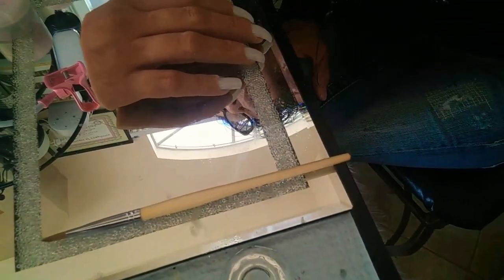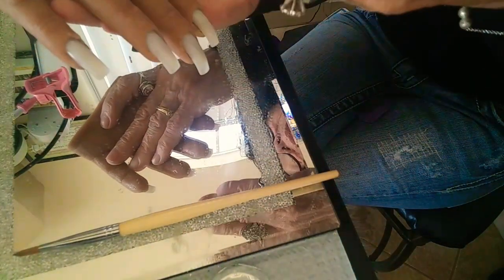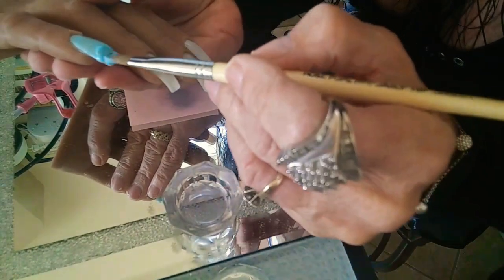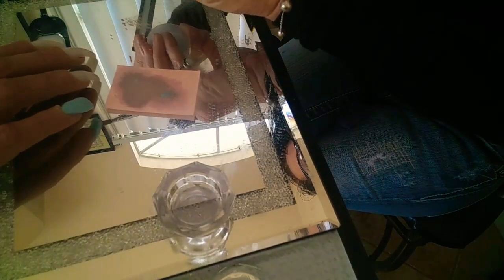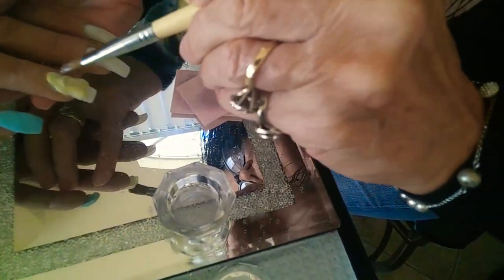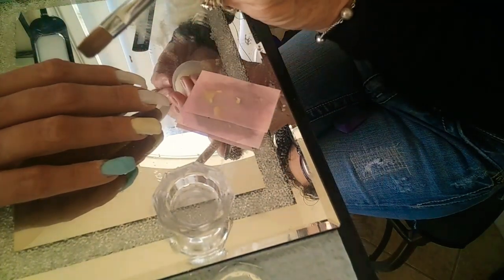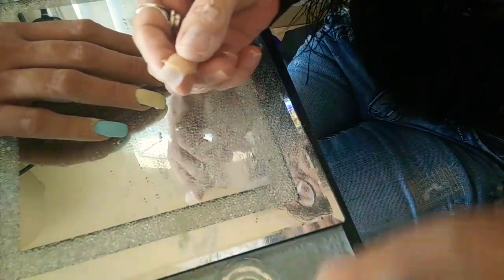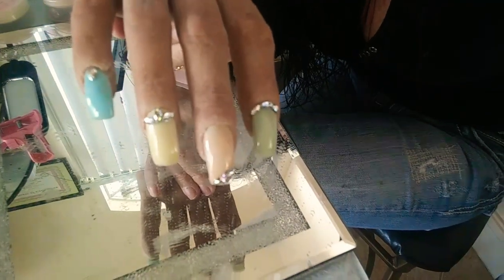Yummy Sumner Arcylic Colored Powders from Enailcouture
I really love these colors!!! But the struggle was real in that they dry immediately any advice is welcomed my beautiful Shiny 💎. Enailcouture is affordable and I love their presentation too on their packaging.

please tell them I sent you ty to all xoxo.